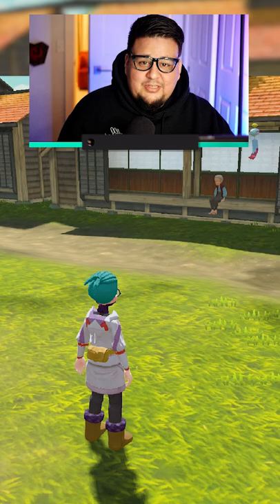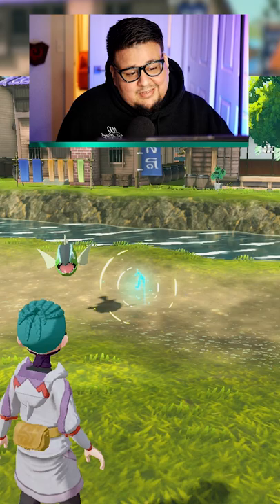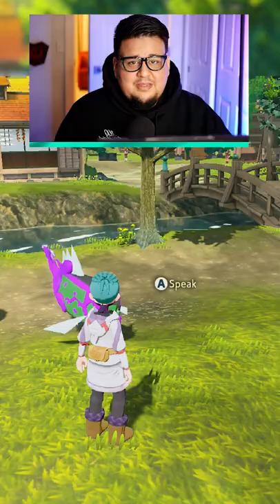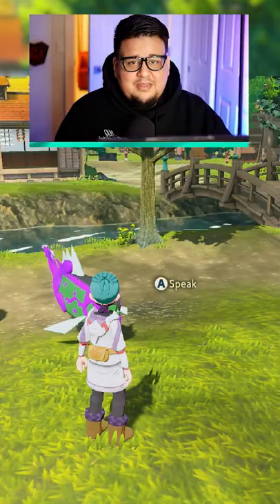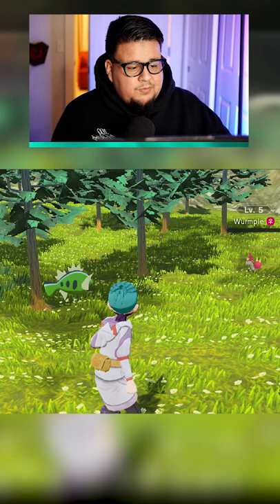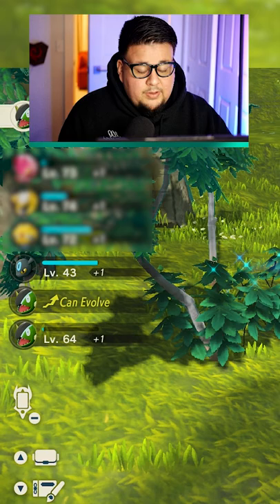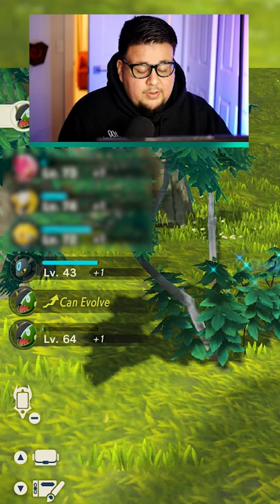How To Evolve Basculin Into Basculegion || Pokemon Legends Arceus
vvv Social Media Links! vvv

Description tags: battle royale, funny moments, death chat, death comm, Cold War, modern warfare, gamer dad Roze nerf update Verdansk caldera victory road to 100 wins Nadeshot OpTic CDL mp40 bren meta automaton kar98 dashie dashiegames q&a truth questions Pokemon Legends Arceus